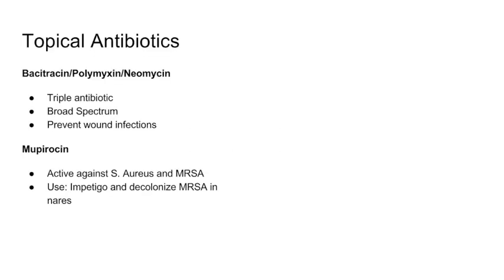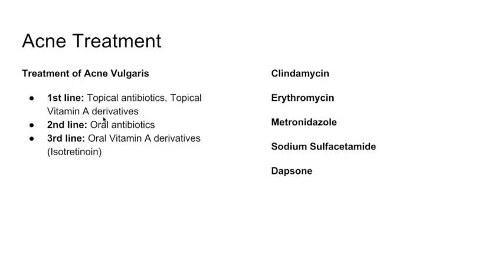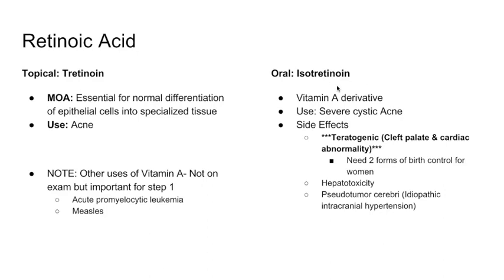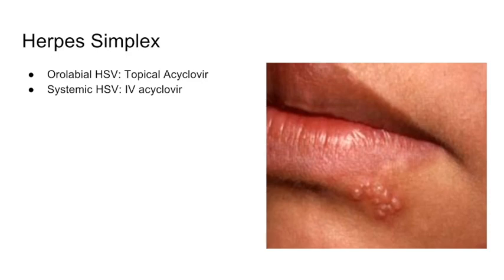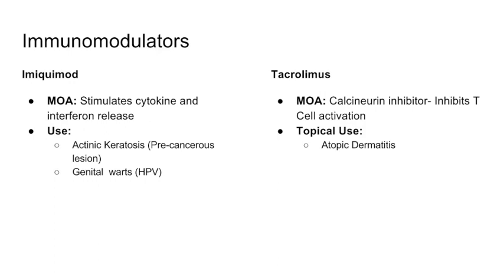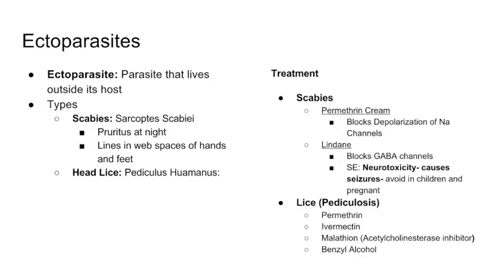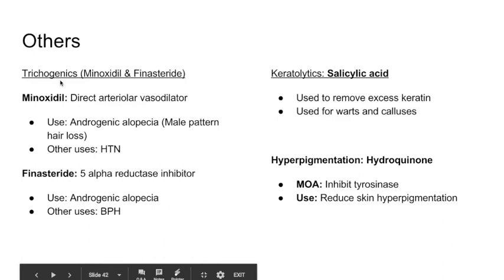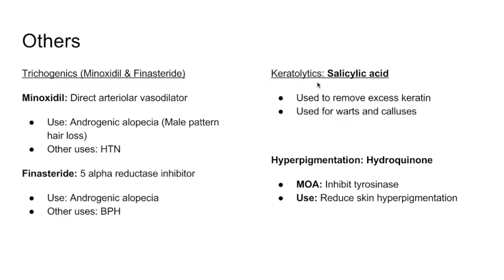USMLE Pharmacology- Dermatology